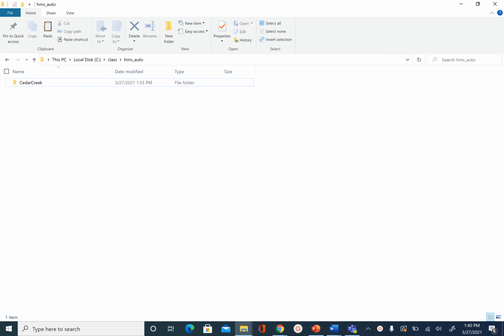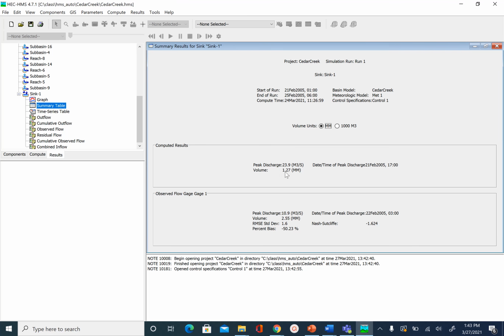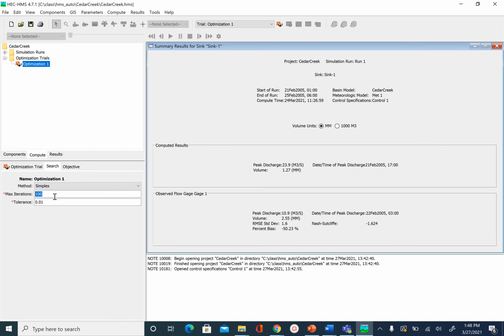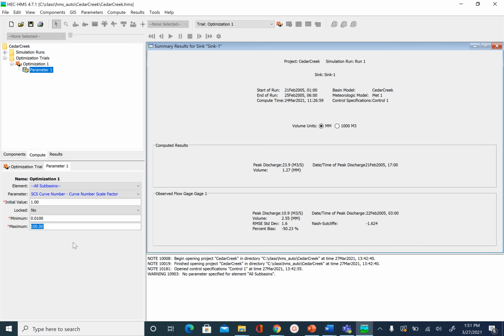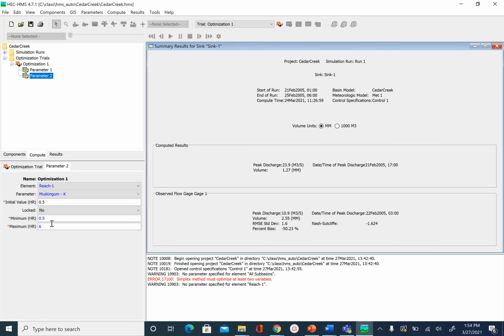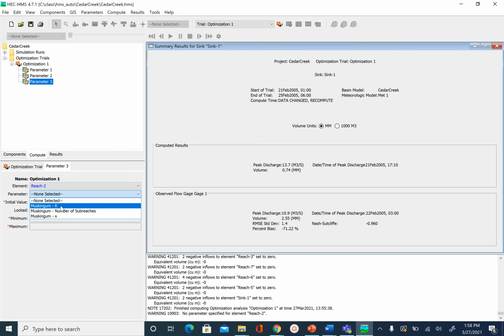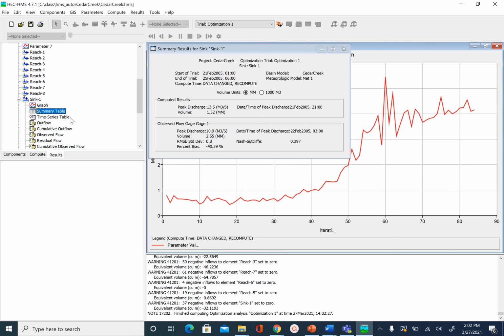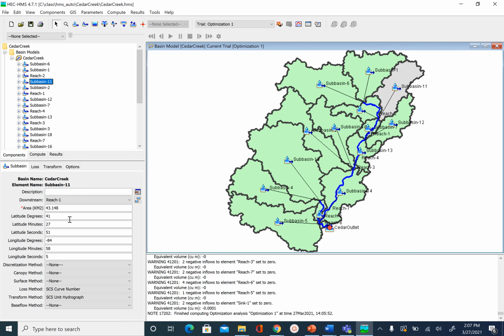Auto-calibration of HEC-HMS Hydrologic Model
This video describes how to perform automatic calibration of a HEC-HMS Model created for Cedar Creek watershed in Indiana. By watching this video you will learn how to: (1) Open an already created HEC-HMS Model; (2) Create optimization trial in HEC-HMS for model calibration; (3) Add parameters and their specifications to include in optimization; and (4) Run optimization trial and visualize calibration results.